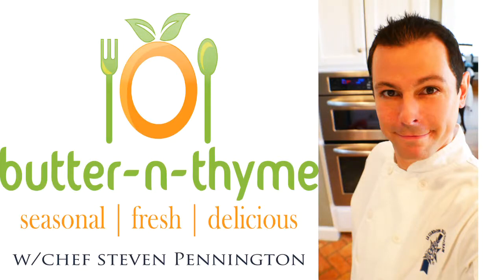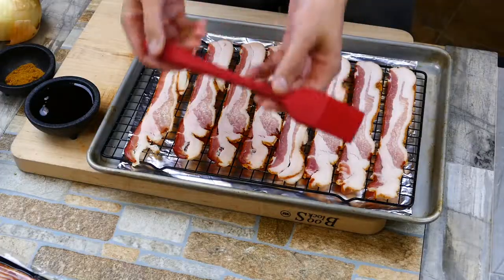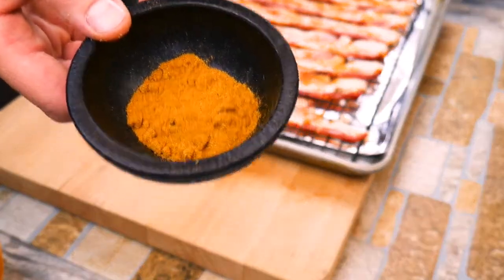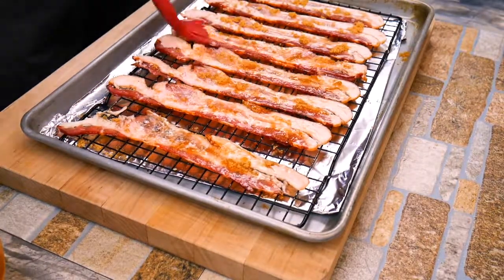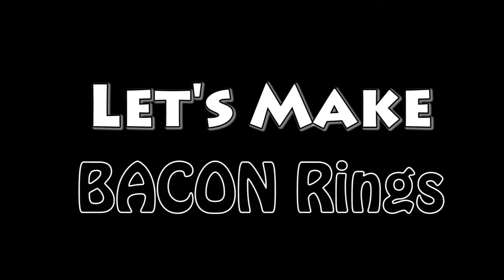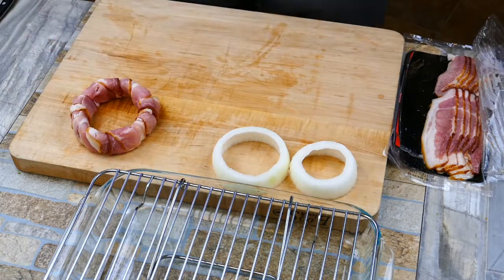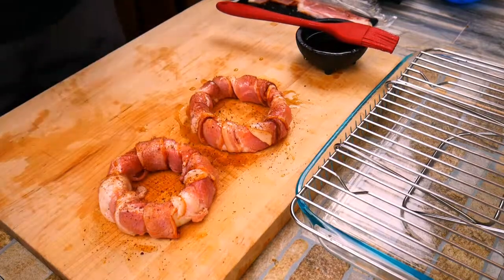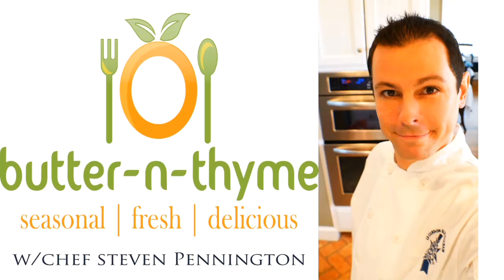Candied Bacon Recipe | Plus Bacon Onion Rings - Appetizer You Just Cannot Put Down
Candied bacon has got to be up there in the world bests for best possible bites.

Just the idea taking something as great as bacon and candying it is awesome. As a bonus, we'll be making bacon onion rings as well.

The idea of the bacon onion ring is still not mainstream, but I think it will become just that. But until then we can just make them ourselves.

Christmas is right around the corner at the time of writing this article. Just imagine yourself at a Christmas party, you're walking around and saying hi to people, you pick up a nice refreshing beverage and the host walks right up to you and asks you if you would like a piece of candied bacon. Easy answers, right? Maybe one piece isn't quite enough lol.